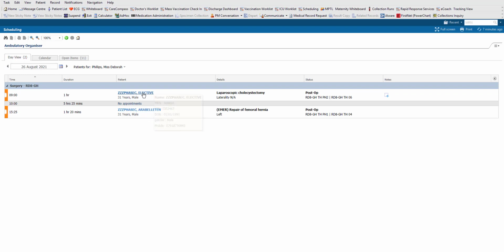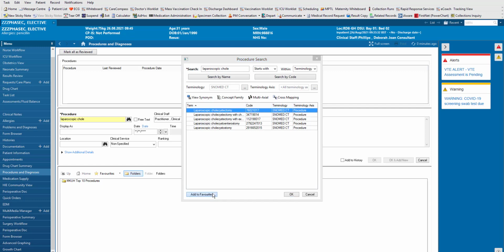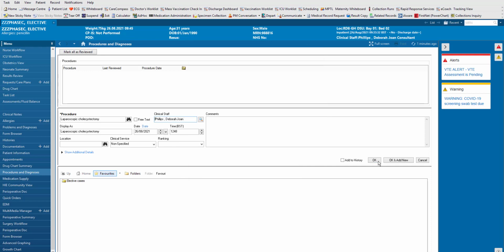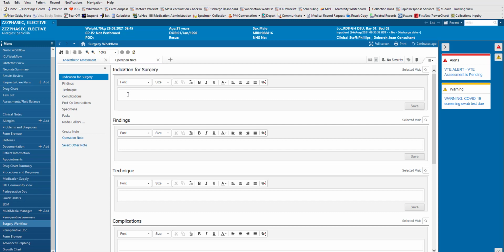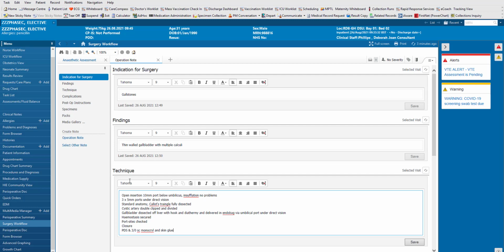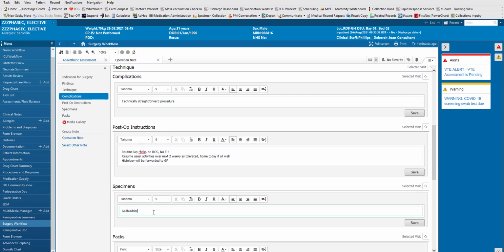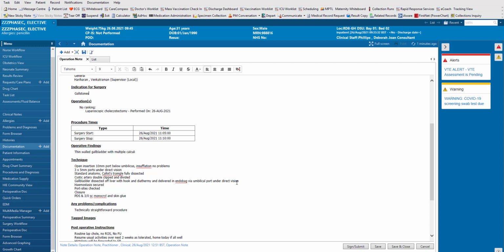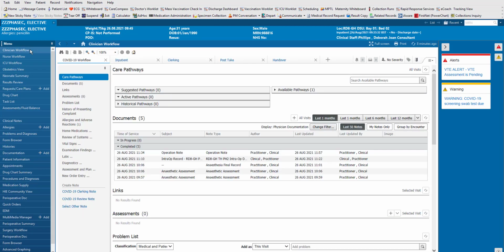Operaton Note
How to create an operation note in eCARE